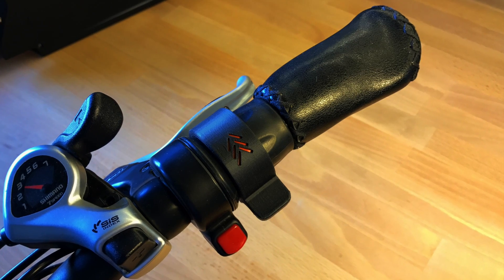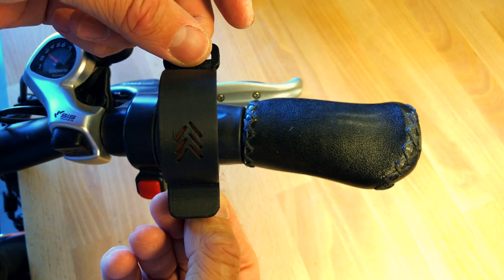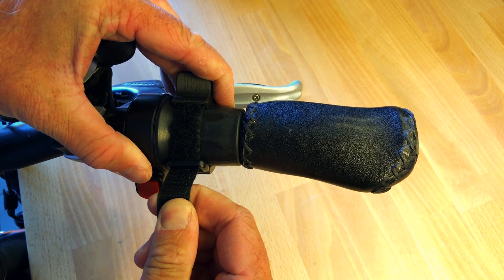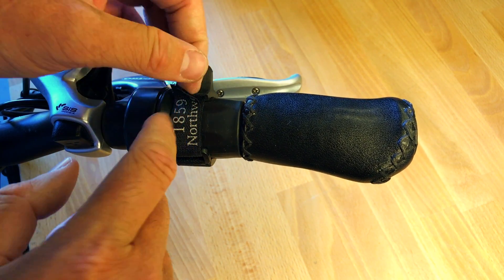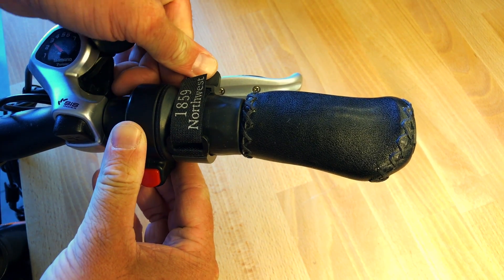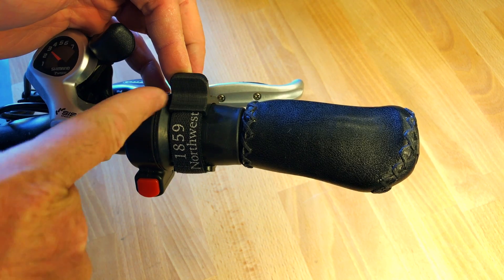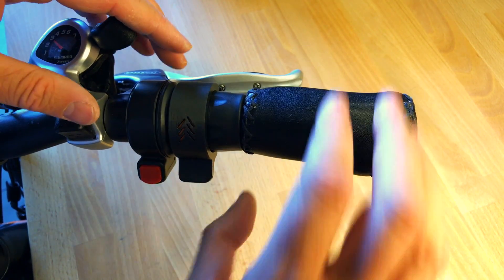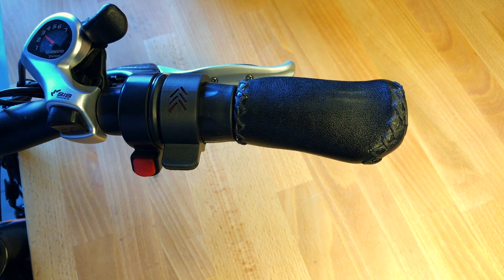JA Throttle Attachment install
A short video showing the easiest way to install The JA's Throttle Attachment.

This short video will make the install as easy as it can be and provide you with a no slip grip that even the hardest riders can't complain about!

Our design allows our thumb throttle to provide superior "bite" than our competition for a no slip experience all while reducing the dreaded wrist twist!